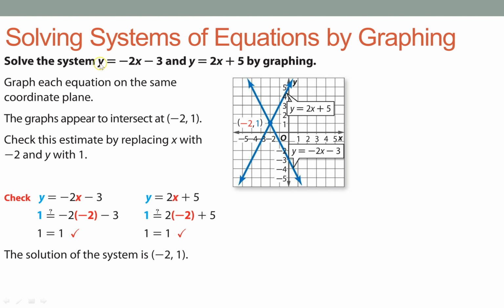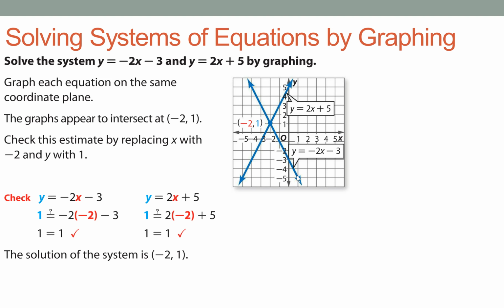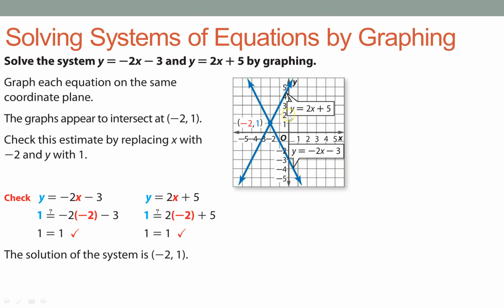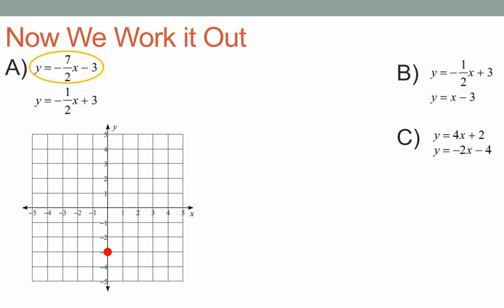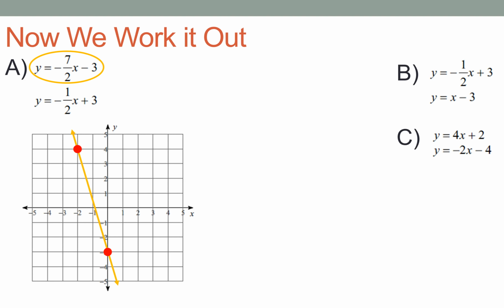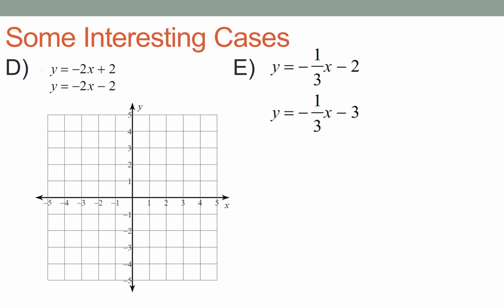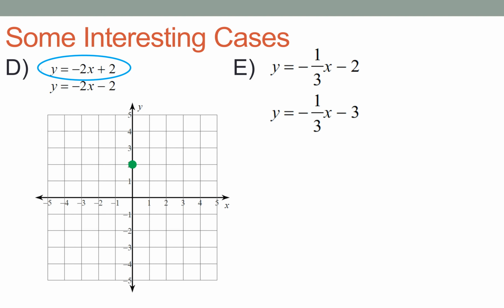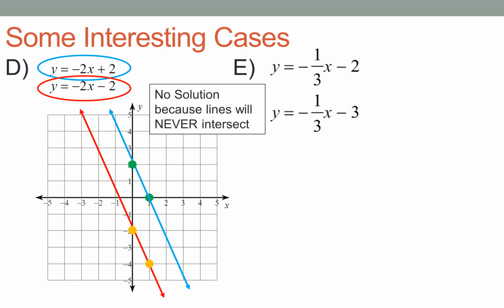Solving Systems of Equations by Graphing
Solving Systems in slope intercept form by graphing.